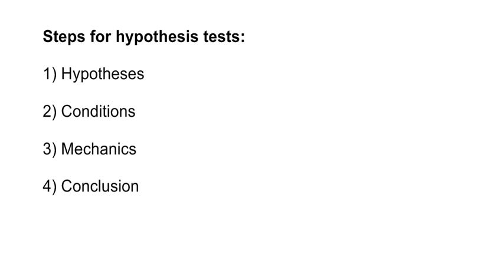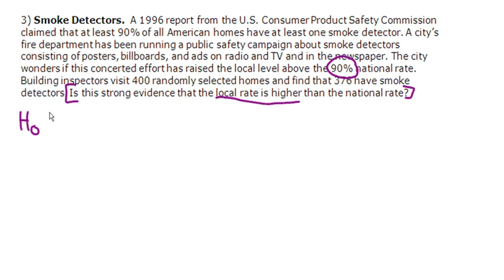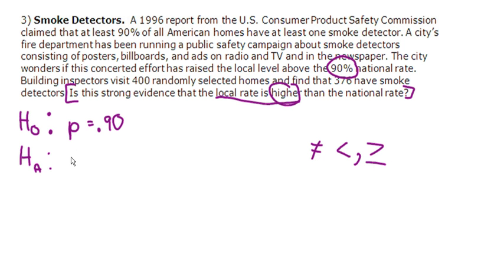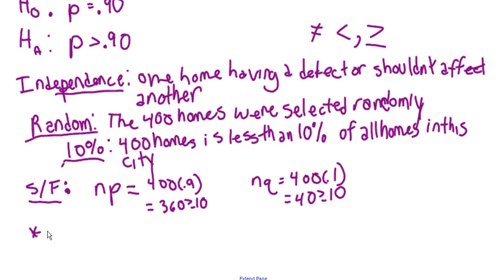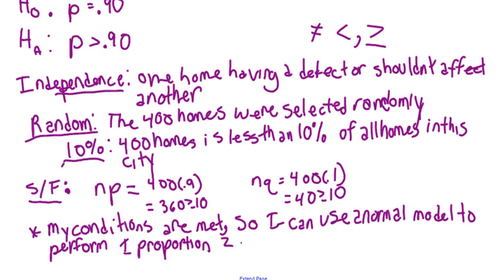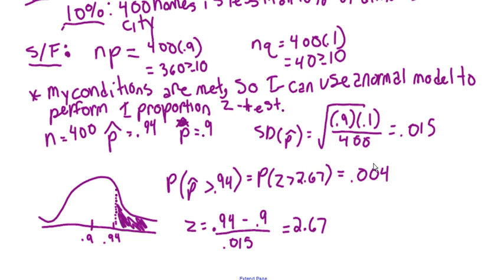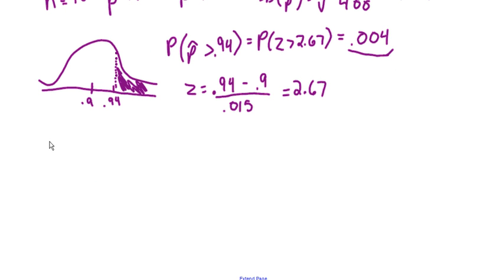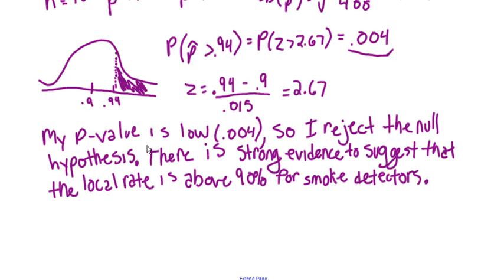AP Stats Ch. 20 Packet # 3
1 proportion z-test (one-tailed)